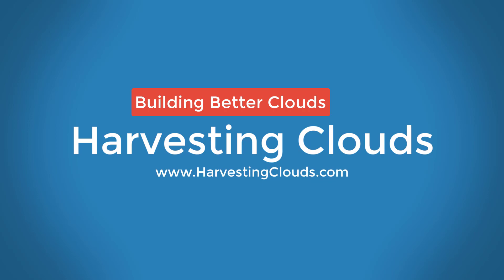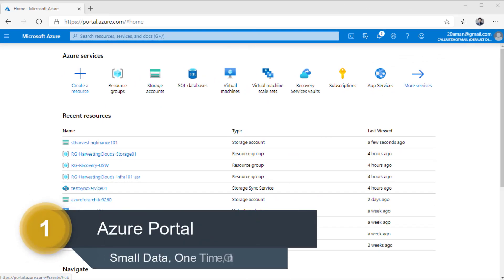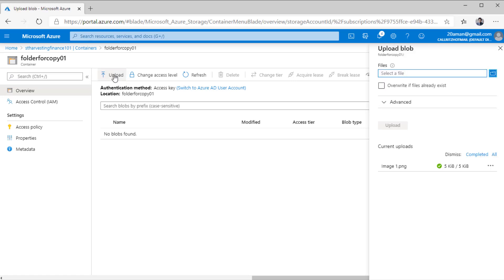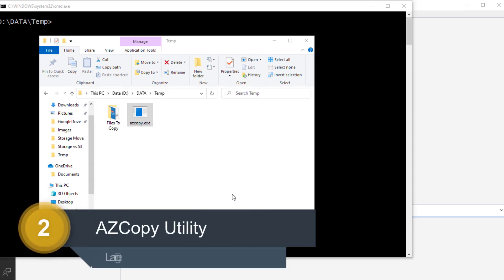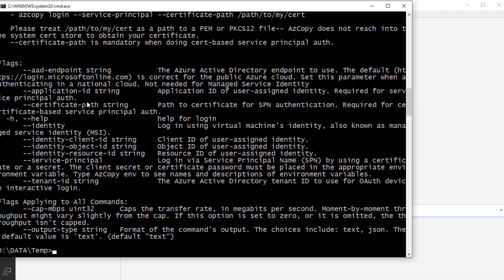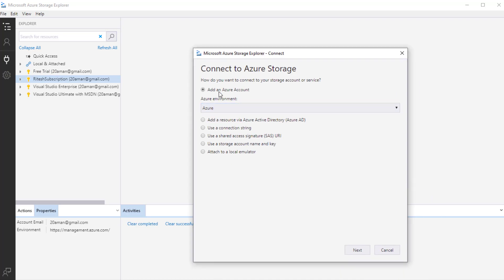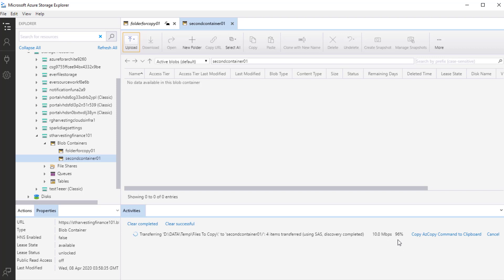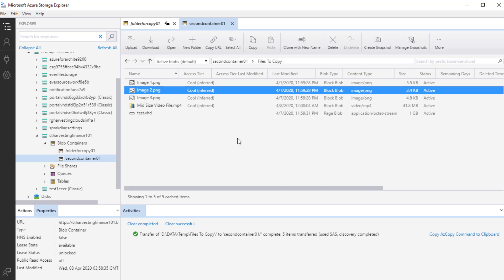10 Ways to move your data to Azure Storage - Part 1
Once an organization starts adopting a cloud platform one of the biggest items on the agenda is to decide what is the best way to move the data to Azure. You want to optimize the mechanism as much as possible as per your scenario. Let's look at all the ways you have at your disposal to move the data to Azure Storage. We not just talk about these ways but also look at most of these in action. This is the first part of two-part video series where we look at 10 different ways to move the data to Azure Storage Accounts.

Link to the PowerShell Script to work with Azure Storage Accounts